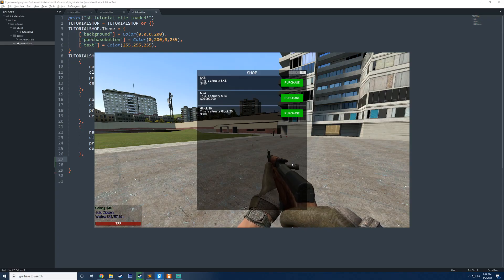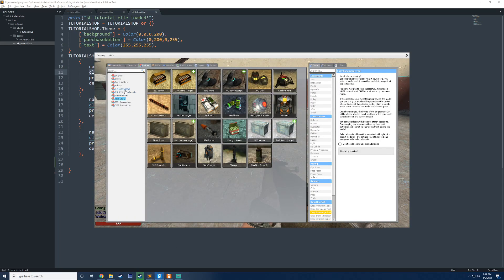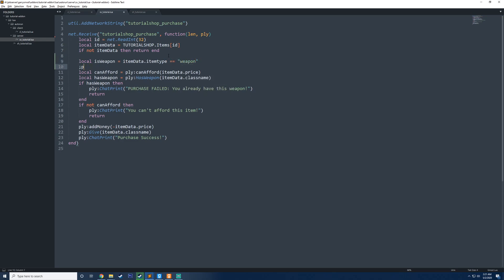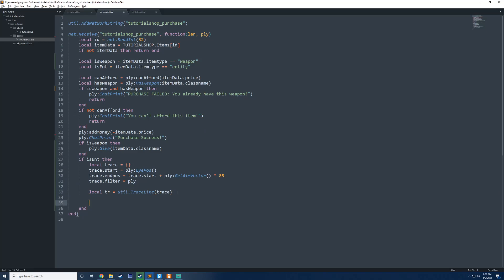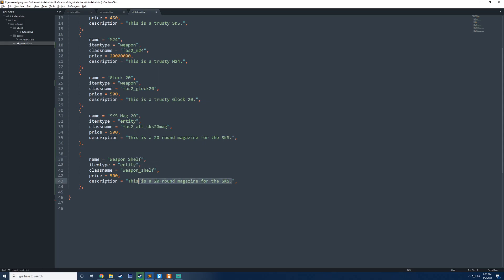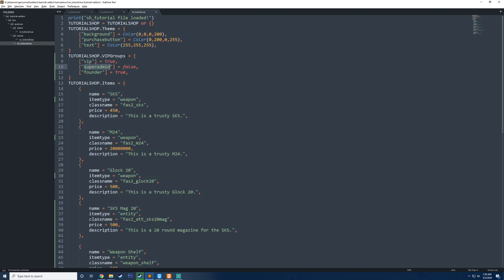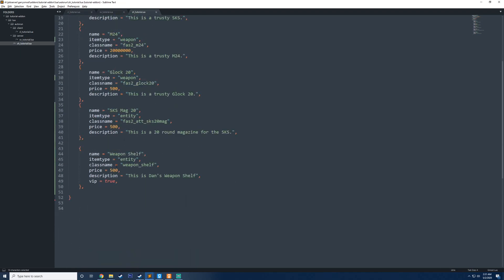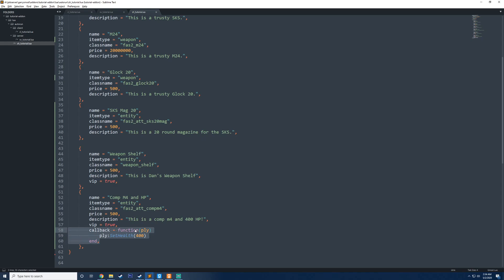18: Garry's Mod Lua Tutorial - VIP Entity Shop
In this video I'll cover how to create a shop that supports the spawning of entities, vip groups, and call back functions! You'll be able to create any shop you'd wish with this tutorial.

My Gear:
Graphics Card
Mouse Pad Claim your free Gmod Development Server